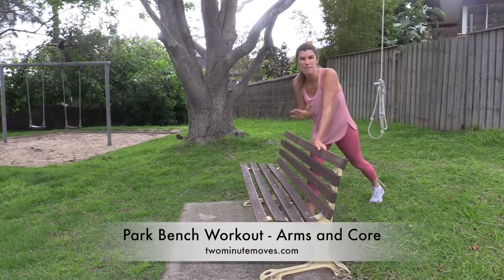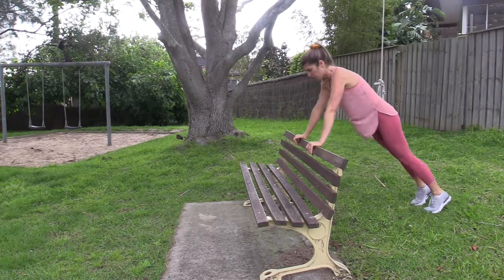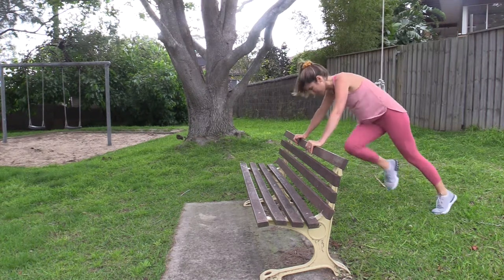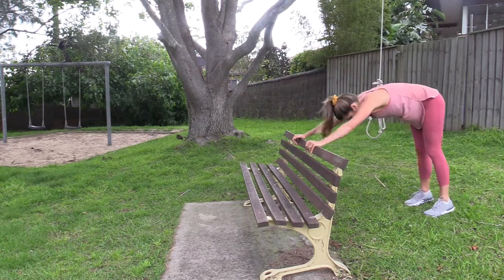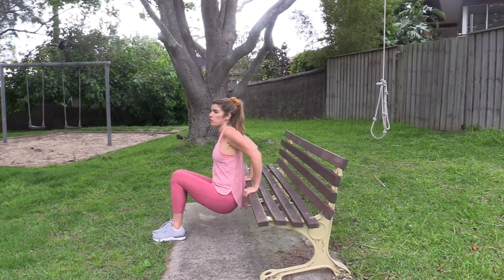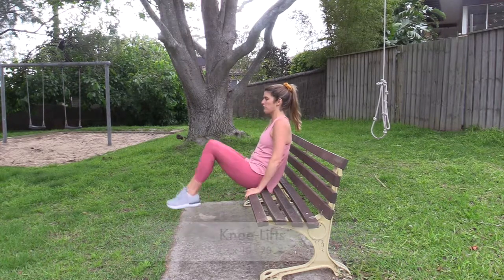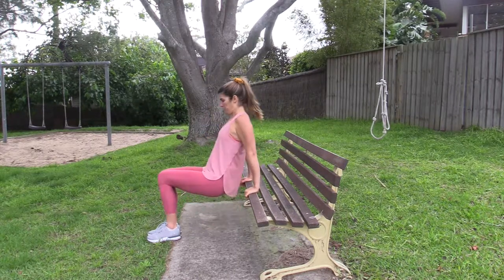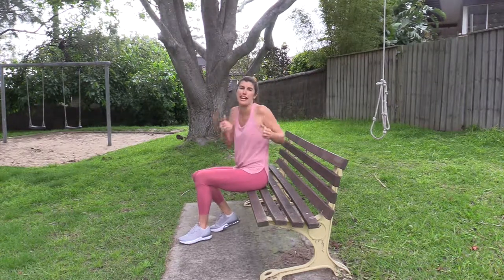How To Workout On A Park Bench - Arms and Core Exercises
The next time you are sitting on or pass a bench, use it as the perfect opportunity to sneak in a workout. Whether you're out walking the dog, looking after the kids, or even waiting at the bus stop, these moves will have your arms and core burning in only two minutes. Make this little park bench workout a habit and you will notice a big difference in the strength of your triceps, biceps, and tummy!

What do you think? Will you give them a go? Are you already doing moves like these? Love to hear from you in the comments.

More fun and easy ways to get exercise into your day in Two Minute Moves, the book.

Lizzy